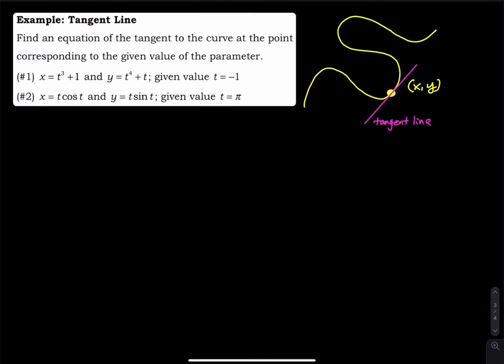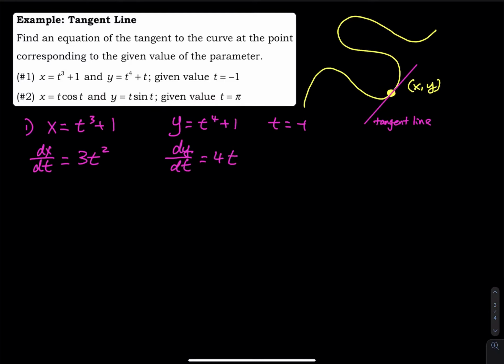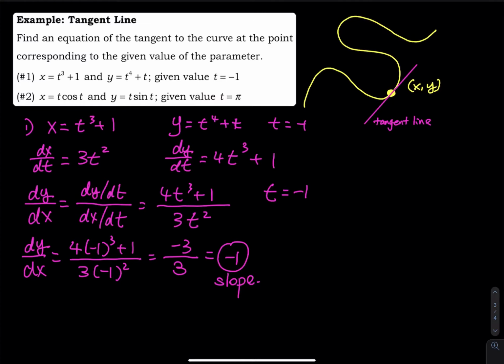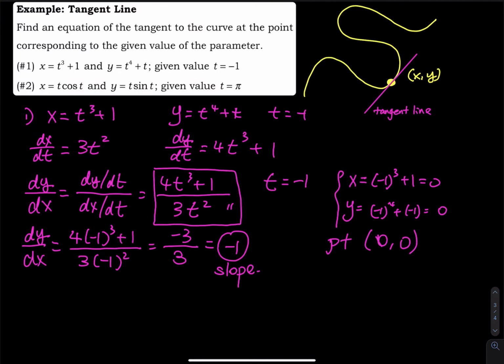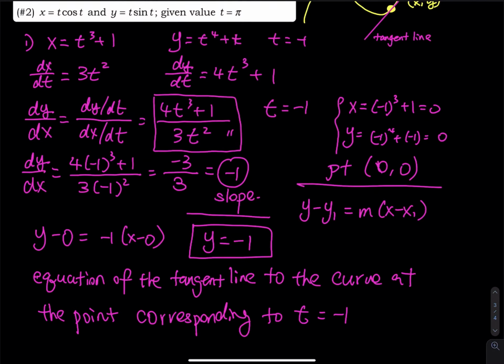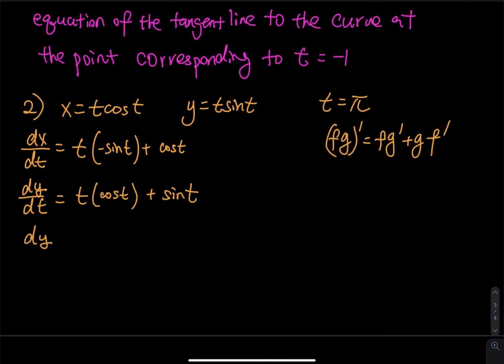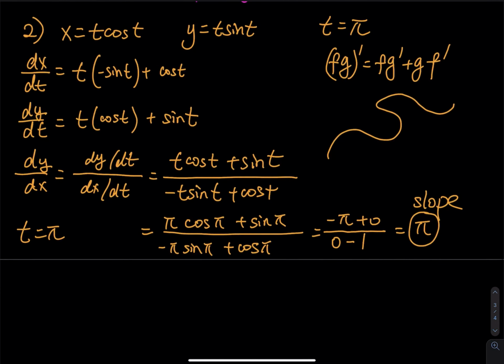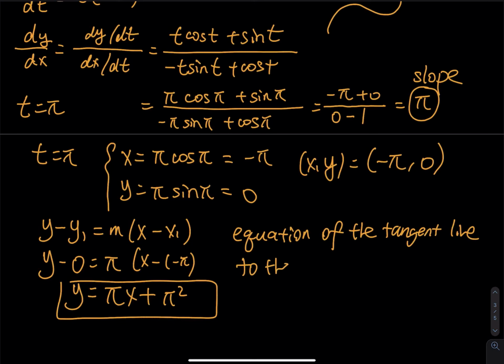10.2 Part 2 of 4: Examples of Finding a Tangent Line to a Parametric Curve | Integral Calculus